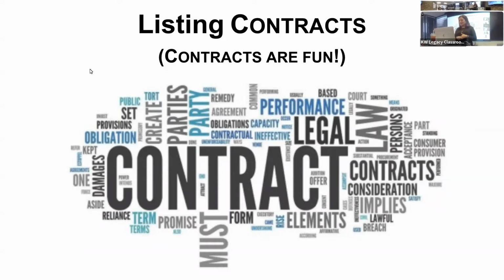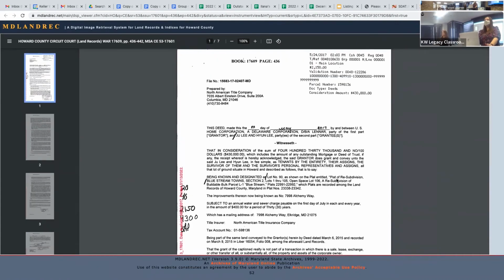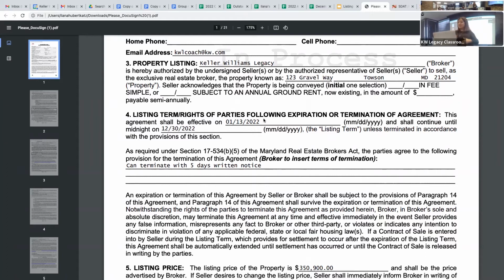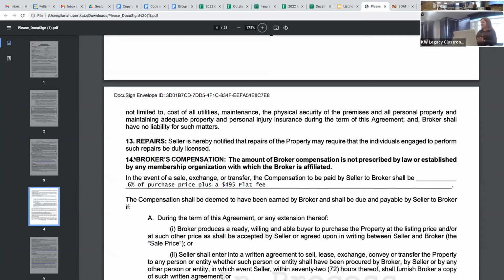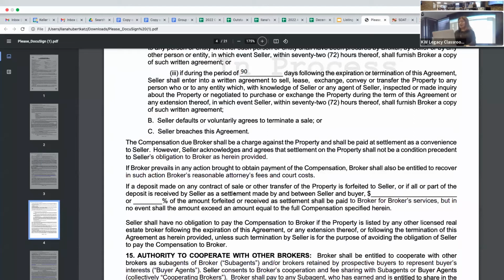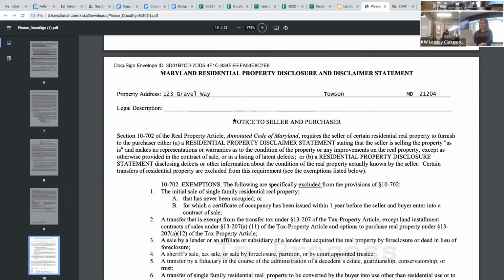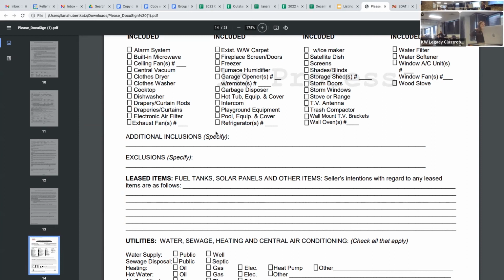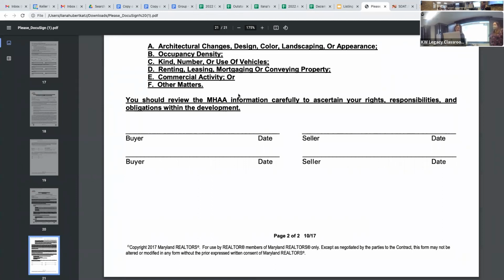KW Legacy: Real Estate Listing Contracts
Dive deep into seller contracts! Become an expert in contracts so your clients can rely on your expertise. We'll cover:
- What is a Contract
- Contract Formation
- Determining Ownership: Fee Simple vs. Leasehold
- Specific Contracts and Addenda